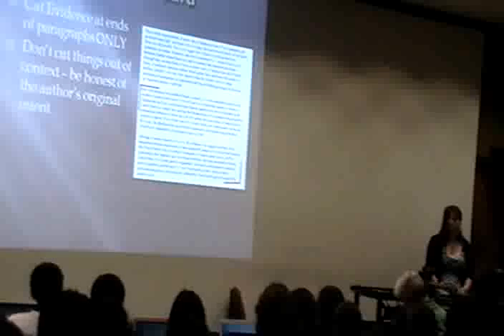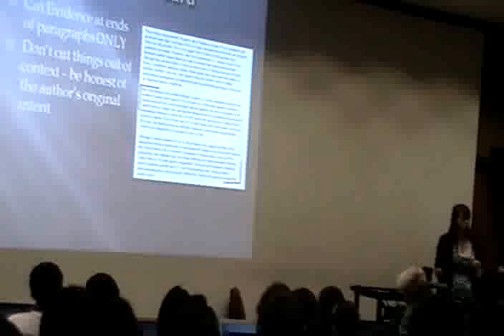Electronic Research pt 2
Hunter McCullough and Amy Schade discuss techniques for researching on the internet. This lecture includes a discusion of ways to manage research, where to look for qualified evidence, and how to find the best evidence you want.